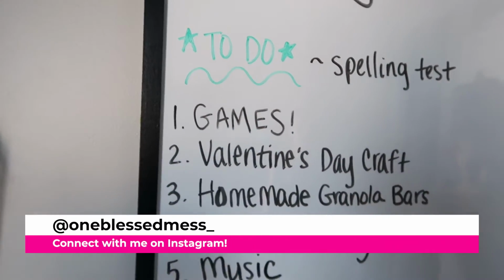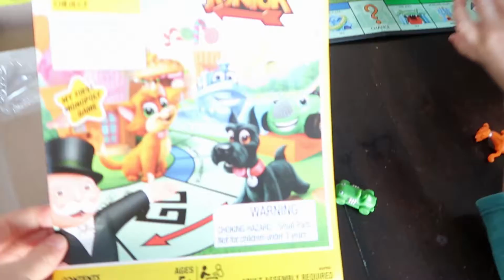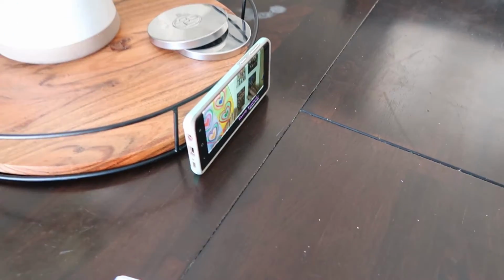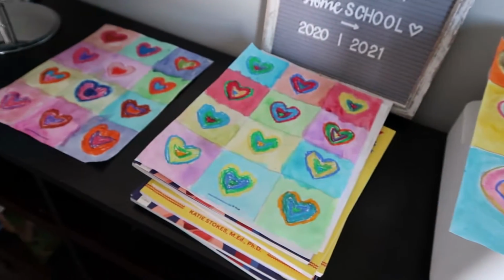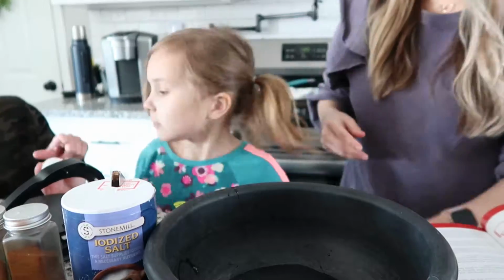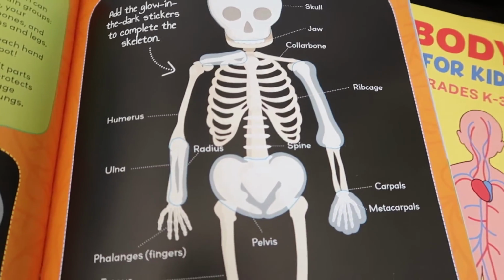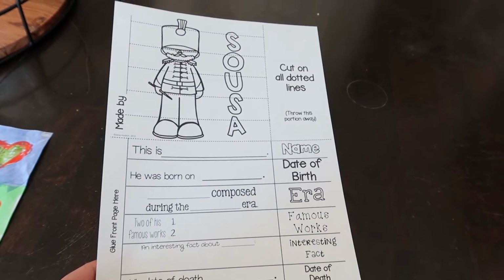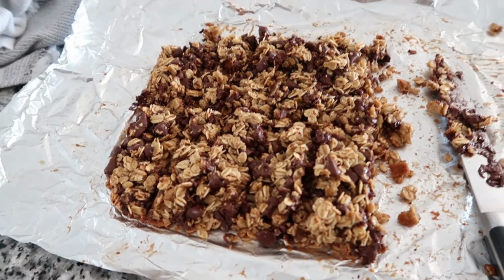HOMESCHOOL DURING WINTER DAY IN THE LIFE ❄ // How We Keep Homeschooling FUN! // Mom of 5 / Collab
Hello, friends! Making homeschooling fun can be tricky during the winter, but incorporating a fun day during your homeschool week helps break up the stagnant days staying indoors!

This is a collab that I am hosting with some AMAZING ladies! Check out the playlist below!

If you are new here, hi and welcome! I'm Christie, and I'm a 2nd year homeschooling mom to 5 kids (ages 10, 8, 6, 2, and 3 months!) My husband and I pulled our kids out of public school last year, moved to our new house in the country, and haven't looked back! I love sharing my (authentic + honest) journey with you all, and hope you will join me as we navigate our footing in the world of homeschooling!

♡ Christie